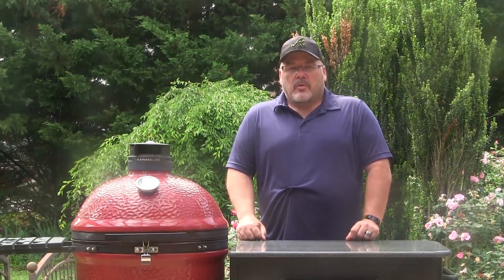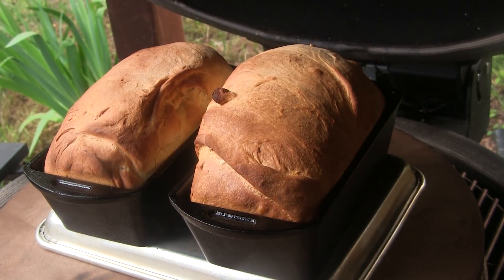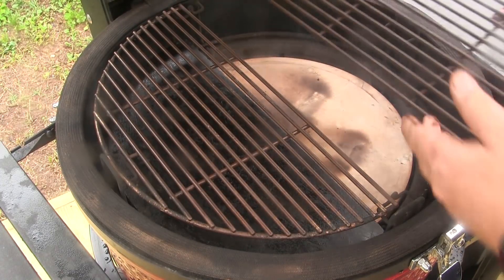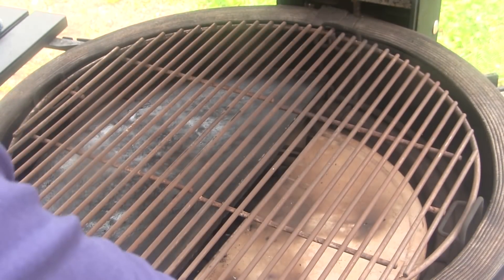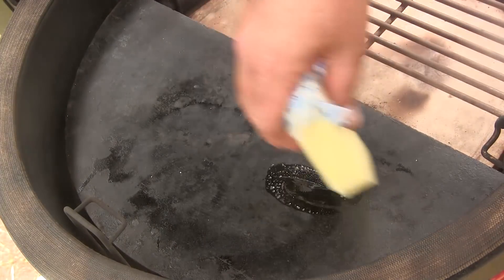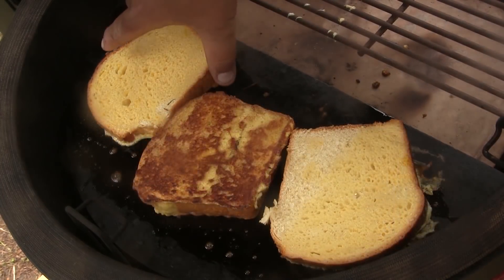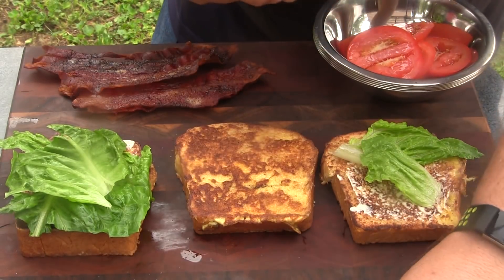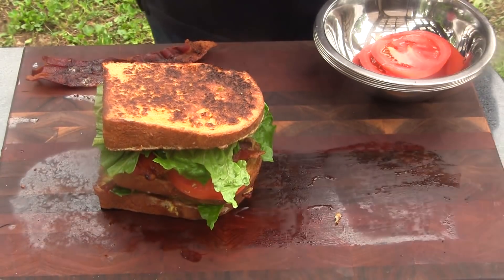Kamado Joe Ultimate BLT!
You wanna take an everyday average ordinary sandwich and turn it into something off the hook?  Try this Monte Cristo style Kamado Joe BLT on for size!  The homemade bread is optional, but should you choose to accept the challenge, here's the skinny on that part of the cook!

2 tsp active dry yeast
1 1/2 cup whole milk (100°F)
1/4 cup melted butter (plus some extra)
1/3 cup sugar
2 large eggs
1 tablespoon kosher salt
5-6 cup all purpose flour

In the bowl of a stand mixer, add the warm milk and the active dry yeast. Let the yeast hydrate for about 10 minutes. Add the butter, sugar, eggs and salt. Start the mixer on a slow speed with the dough hook and slowly add 5 cups of the flour. Once all the flour is incorporated, speed the mixer up to a medium speed and let the dough knead for about 10 minutes. 5 minutes in, if the edges of the mixing bowl are not clean and dough free, add a little more flour until the dough is pulling away cleanly from the sides of the bowl.

Remove the dough from the mixing bowl and shape it into a nice dough ball. Place it in an oiled bowl and coat the dough ball with a little oil also. Cover and let rise for 1 1/2 to 2 hours or until doubled in size.

Remove from the bowl to a lightly floured surface. Punch the dough down and reshape it into a ball and return to the bowl and let rise for another 30 minutes.

Remove from the bowl and divide into 2 equal parts. Shape and place into two 9x5 loaf pans. Baste the top of the loaves with a little melted butter, cover and let rise for another hour.

Place in the oven for 10 minutes and then reduce the heat to 350°F. (if you can't get the temp down, don't sweat it!) Cook for another 20 minutes. Cover with foil and cook for another 15 minutes or so. Check the internal temperature of the bread. It should be around 200°F when it's ready. Remove from oven and bread pans and let cool completely on a wire rack.